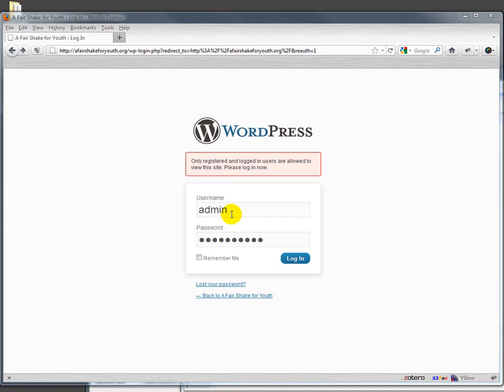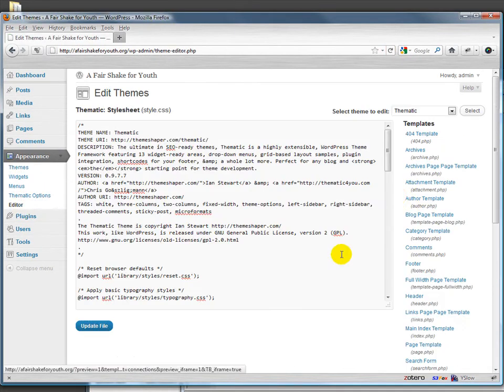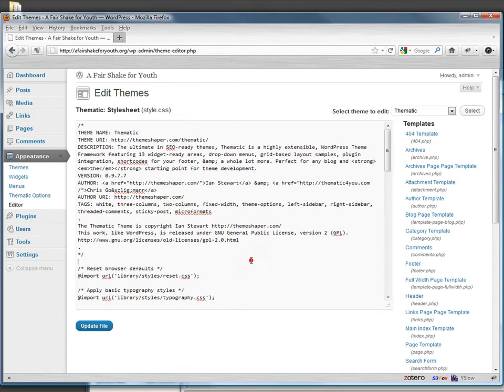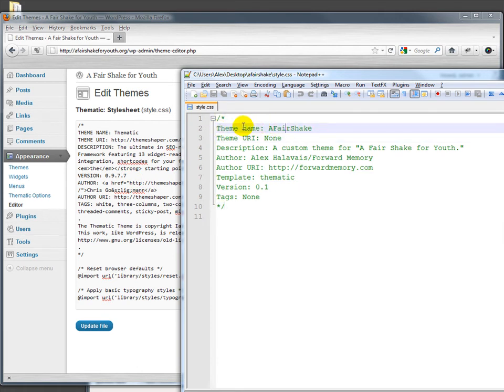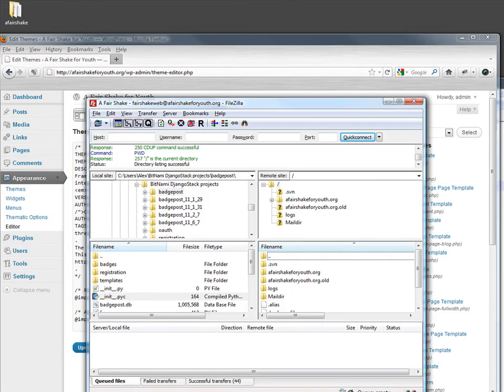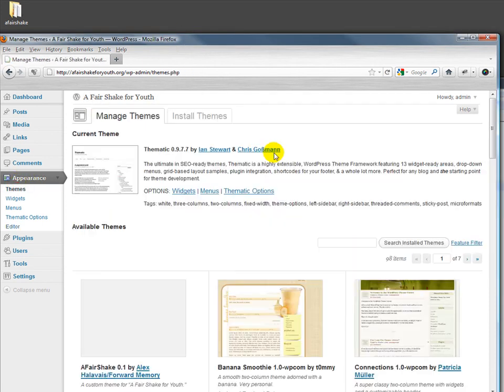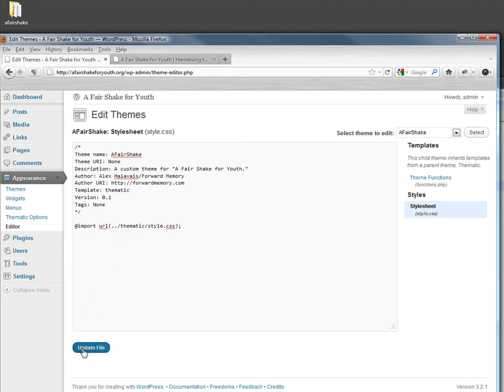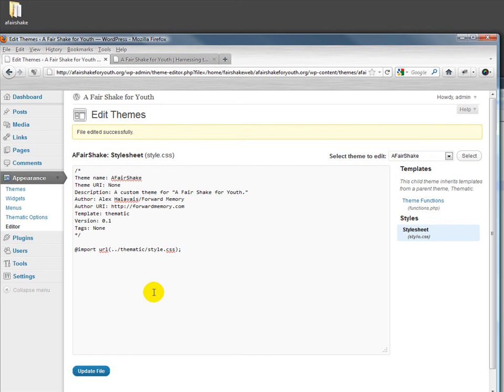Creating a Child Theme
Creating a child theme for Thaumatic on WordPress.